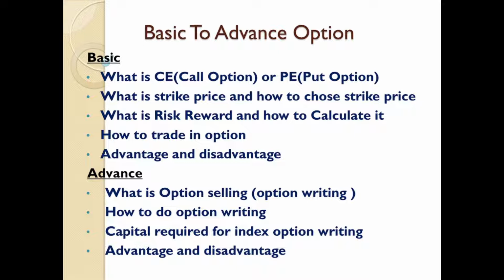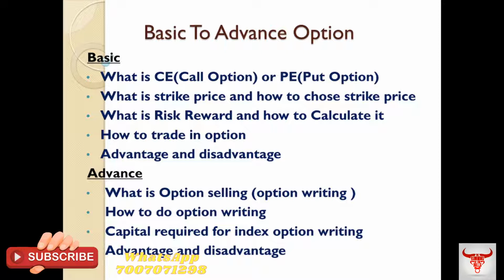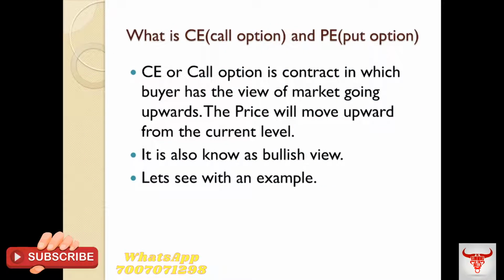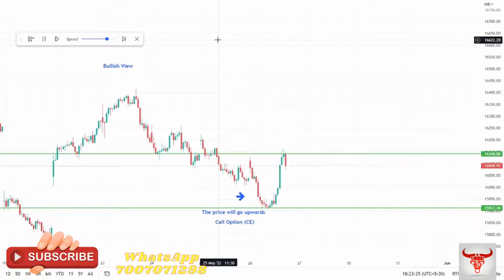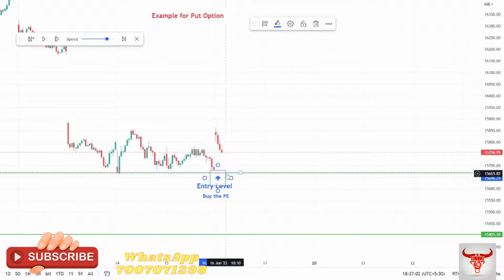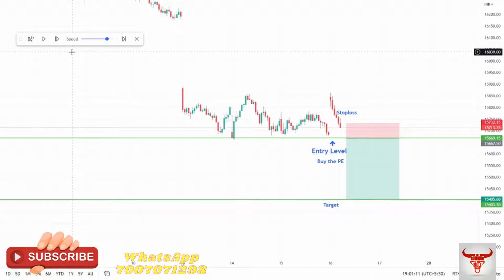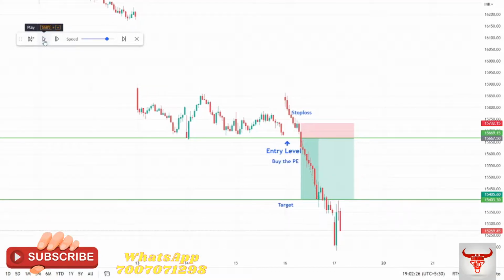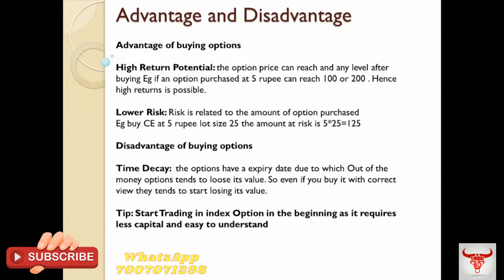Stock market from basic to advance | what is intraday trading | how to trade in options | live Trade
How to trade in stock market from basic to advance level easy and simple so that everyone can understand you can start trading journey in the stock market for very low amount as low as 10 k .
everything shown in the video is collection of experiance of more than 12 years .
For free trading training you can join our free telegram channel.

Live trade on this channel

Expiry is expected to be in Range bound with bias to be in down side

Previous Day trading setup of the expiry please watch the video

The corona virus new variant in South Africa detect, Market all over the world are following.
Learn how to trade in this following market.

I can help you understand the market.